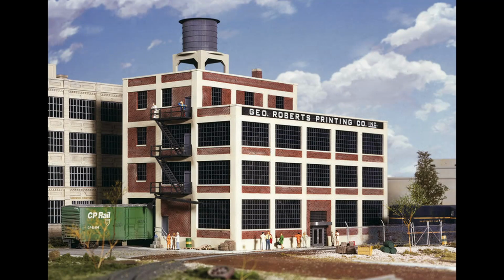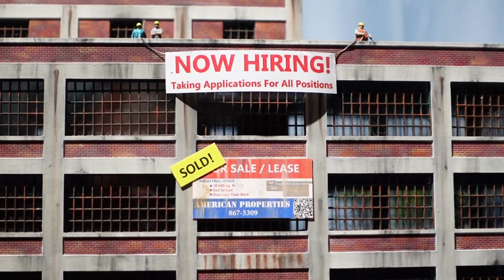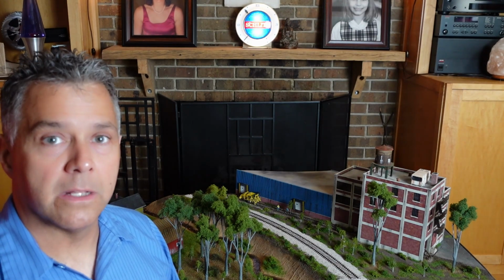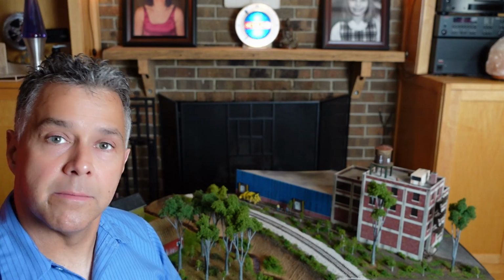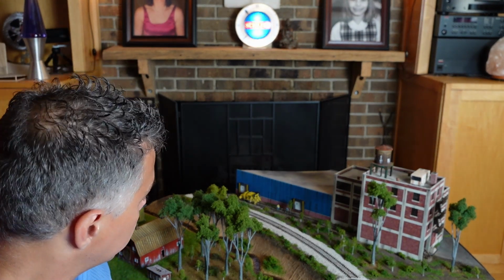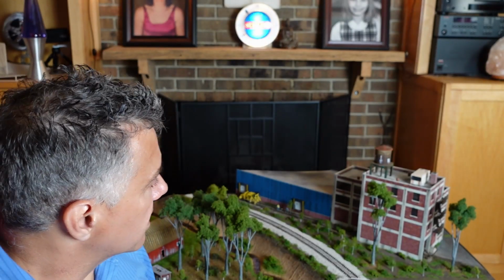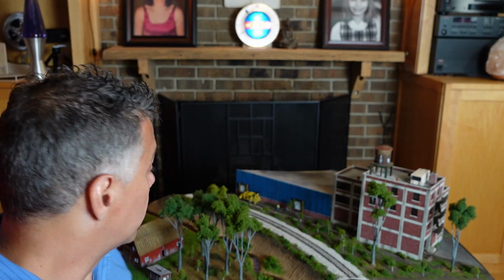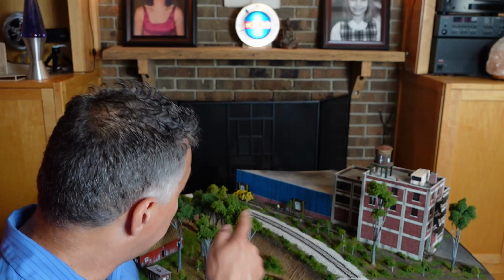Finished! My Walthers Contest Entry is Complete!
A review of my final submission to the Walther's National Model Railroad Build Off 2022.  The short video outlining the story, the photos submitted, and an after action report on what went well, and what went not so well.